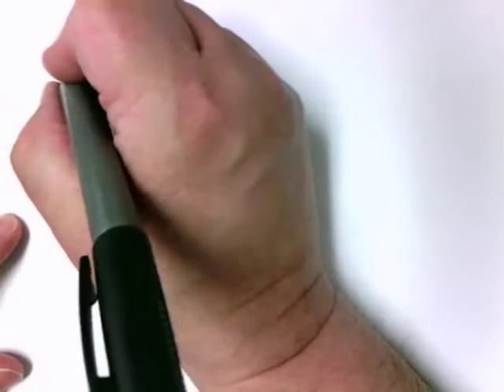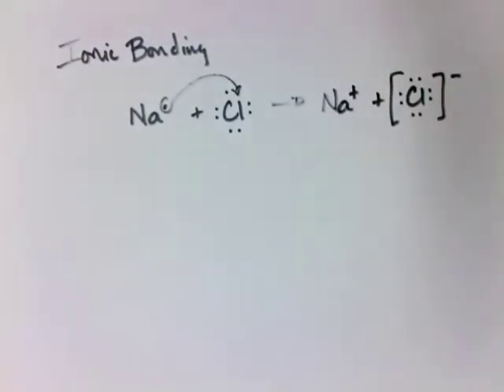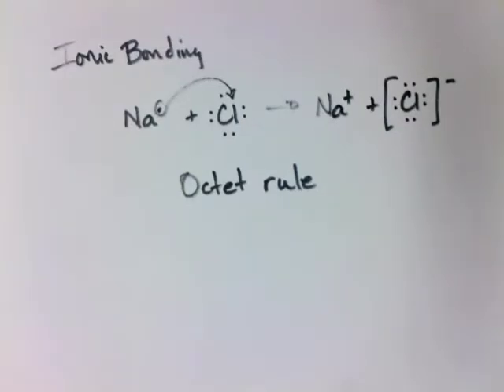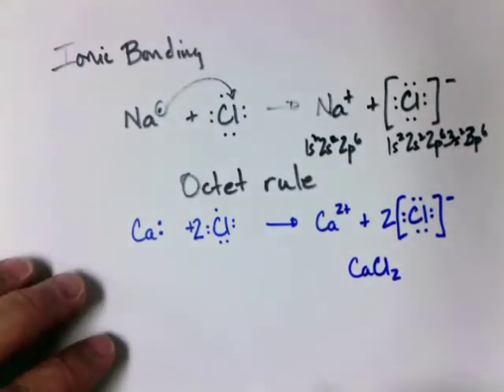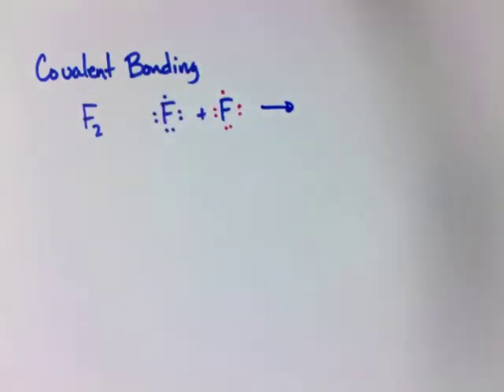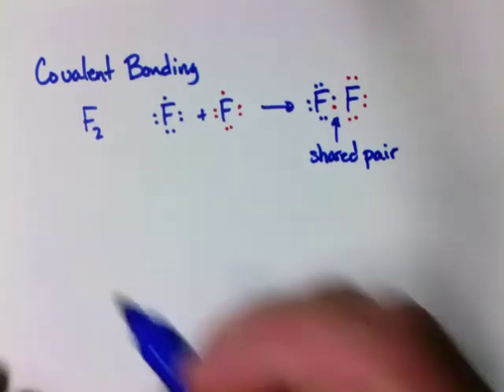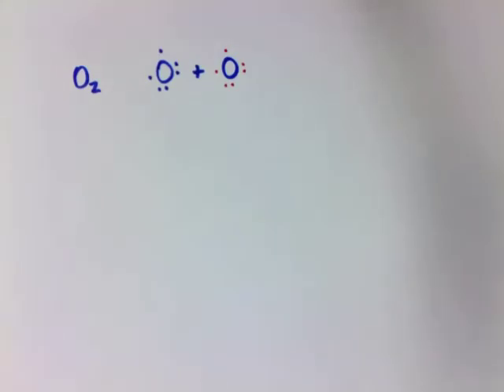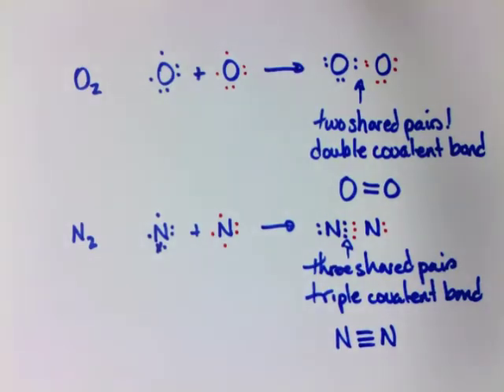Chemical Bonding Lesson 2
In this video we'll look more at the formation of ionic and covalent bonds, particularly between multiple atoms.